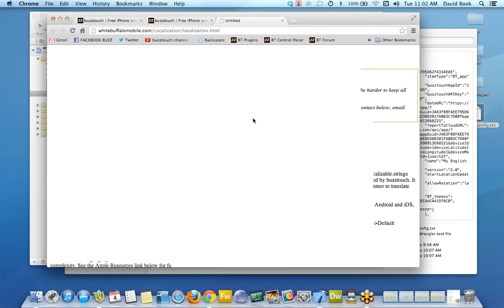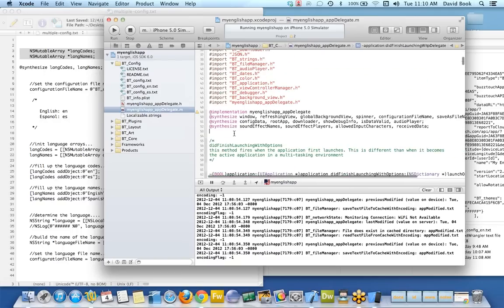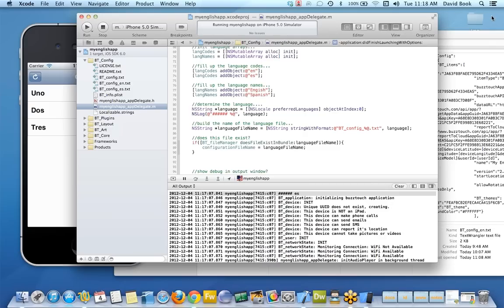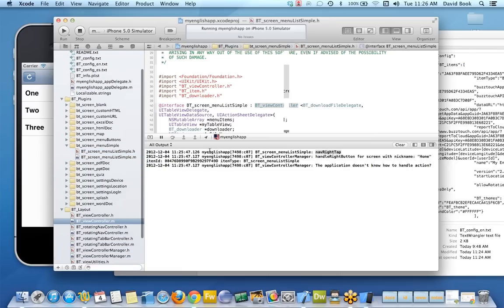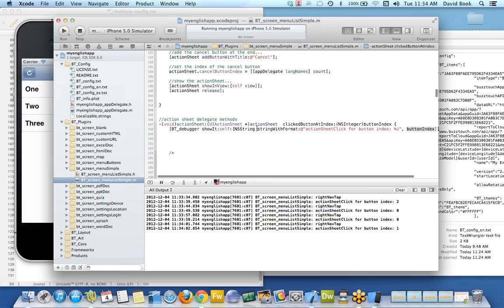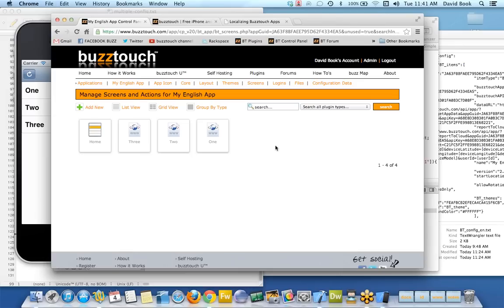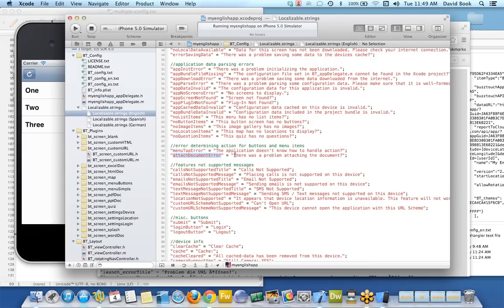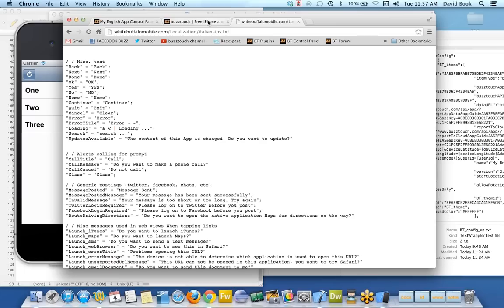Localization of your app - Part 2.mov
This 60 minute session is a follow-up discussion on app localization and is led by David Book.